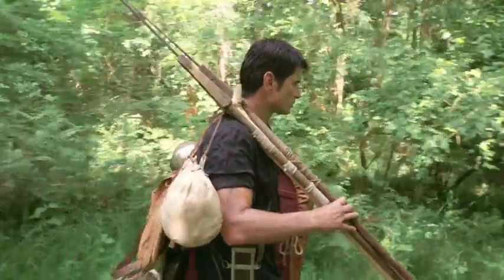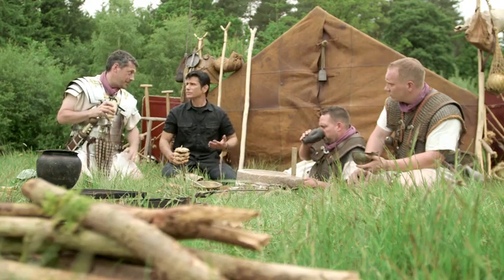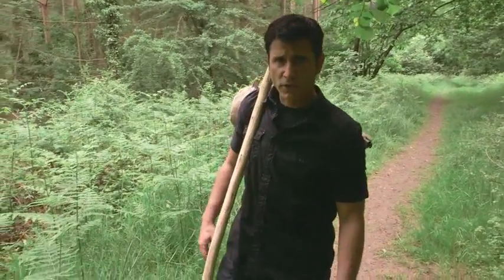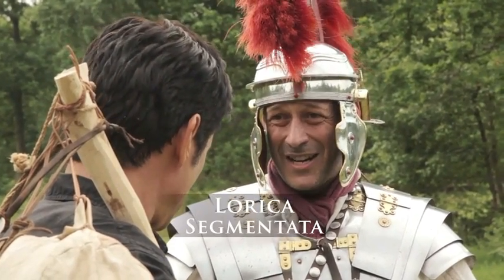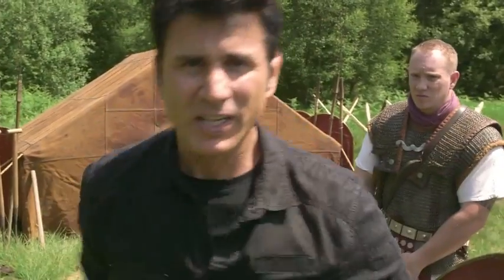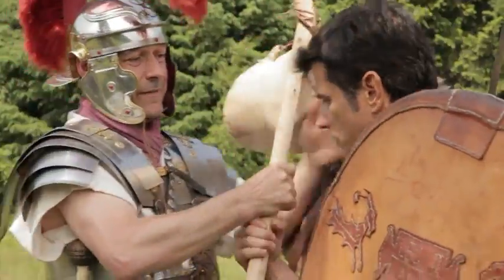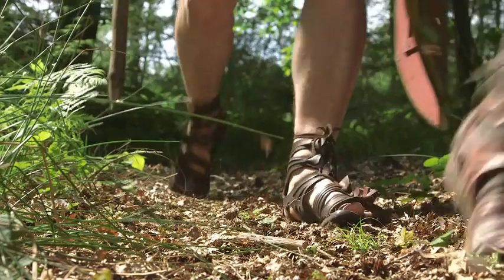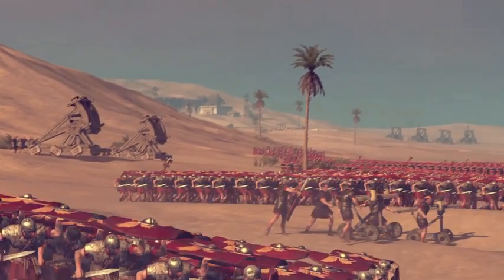Total War Rome 2: Legionary HD trailer - PC